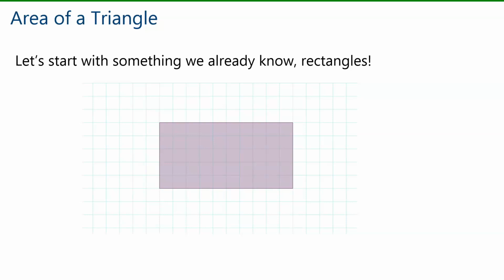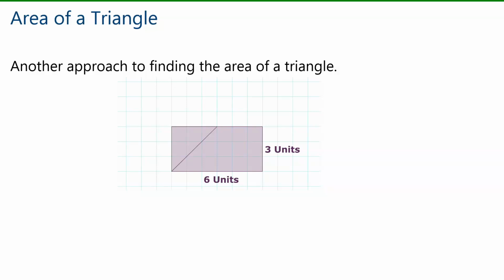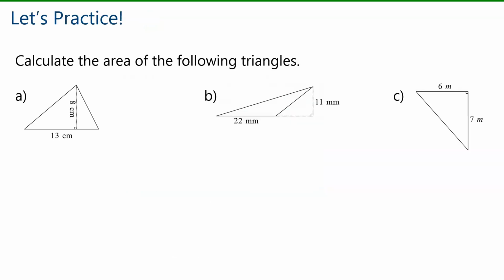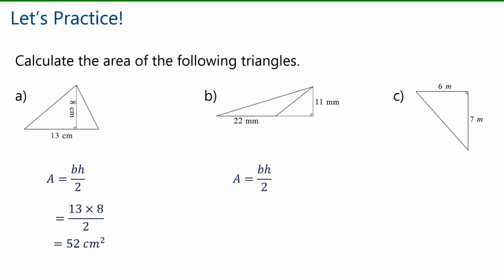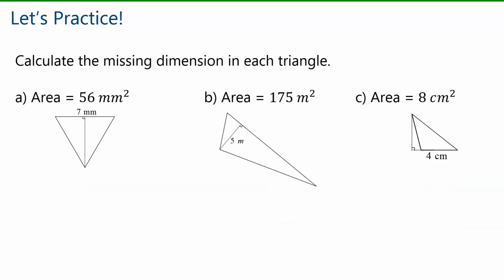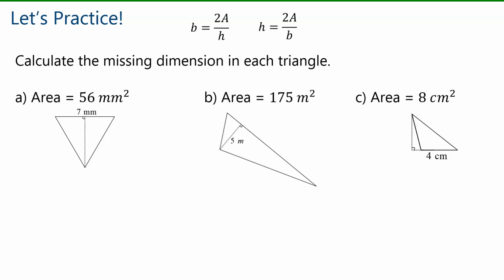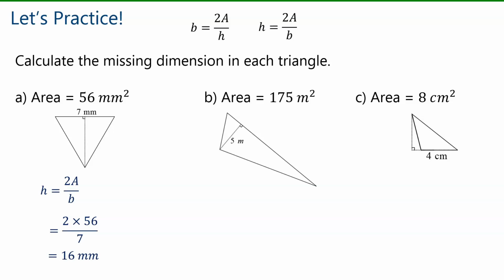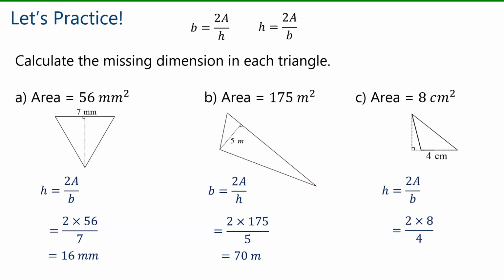Grade 7 Math — U4S4L1V2 — Area of a Triangle